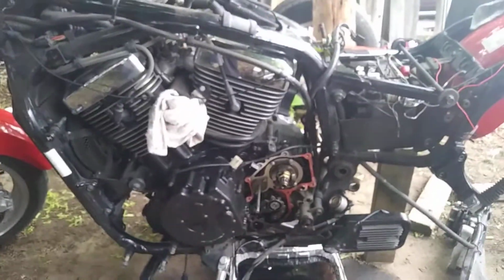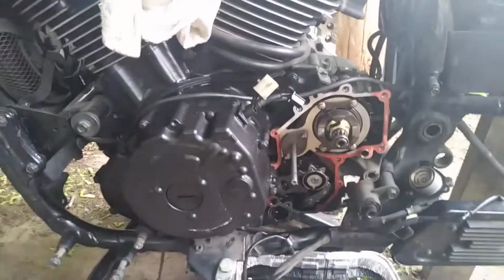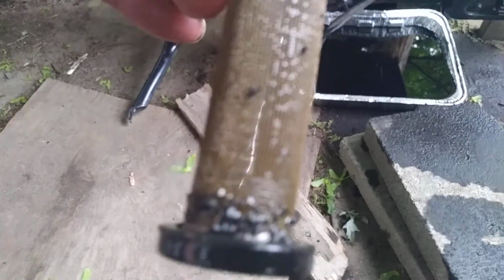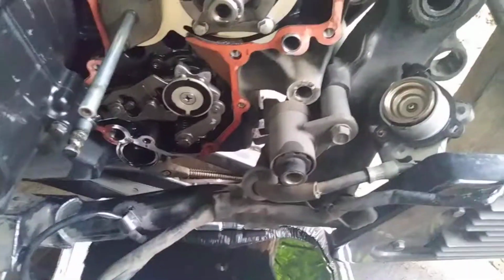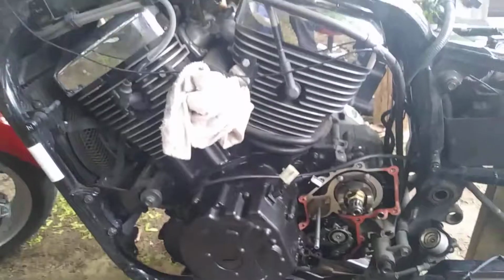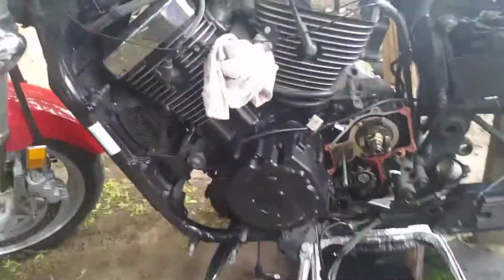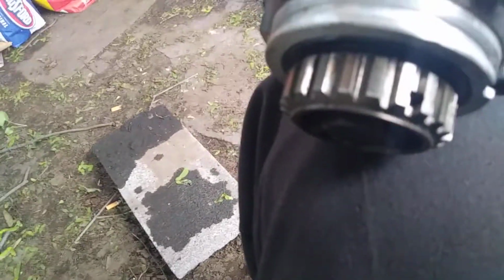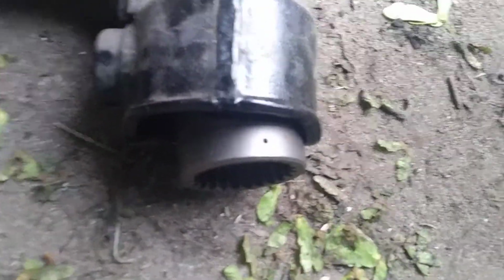Kawasaki vulcan 1500 bevel gear bearing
How to do a bevel gear bearing on a kawasaki vulcan 1500